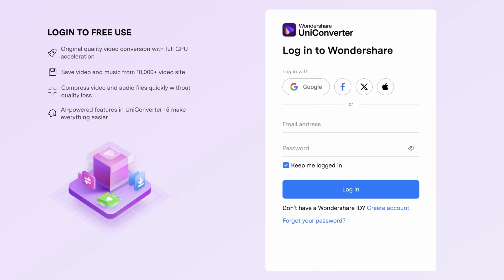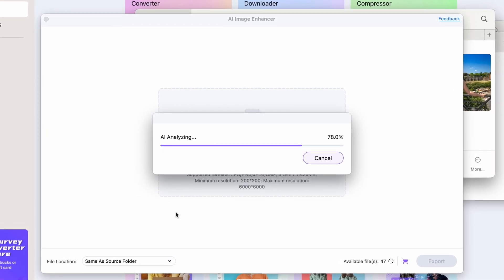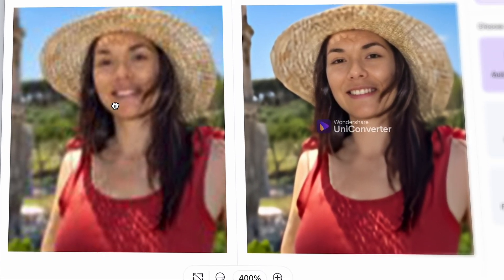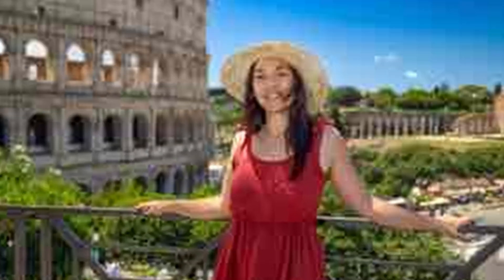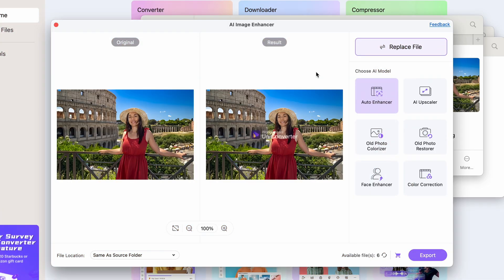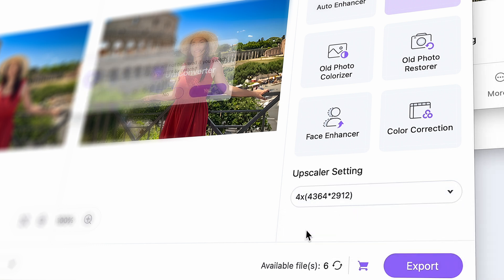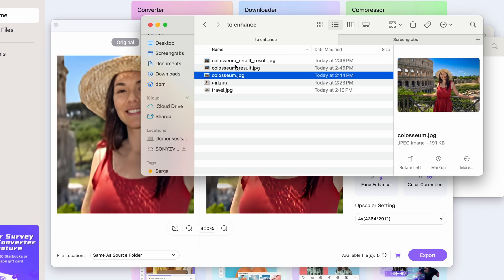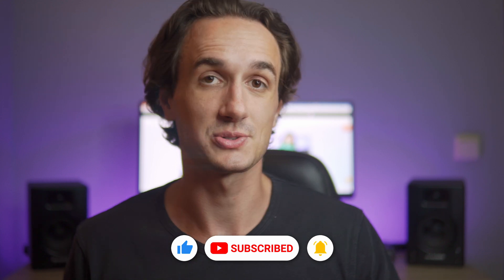Upscale Image with AI Photo Enhancer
Elevate your photos with our AI Photo Enhancer! Turn ordinary images into masterpieces with just a few clicks. Try it now!

⌚ Timestamps
0:00 - Intro
0:53 - Enhance images with UniConverter
1:36  - Wrap up